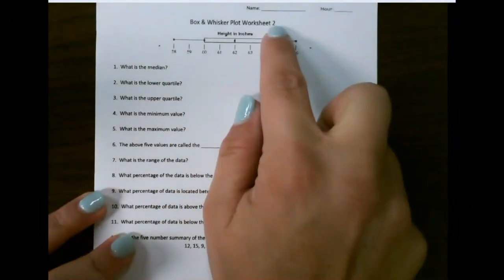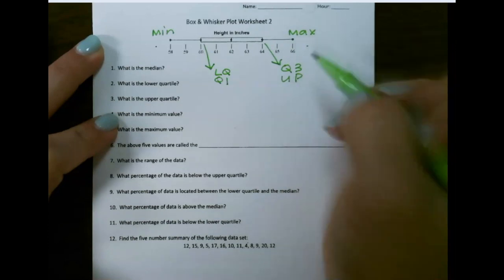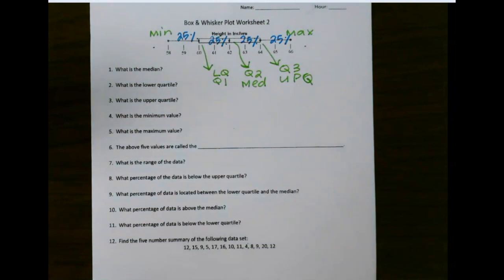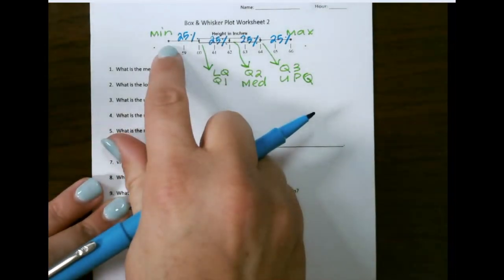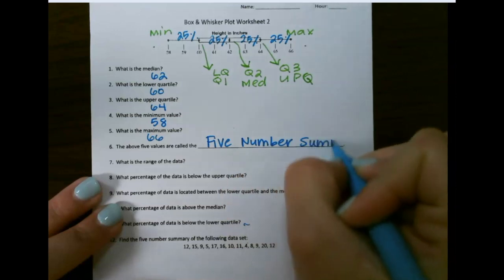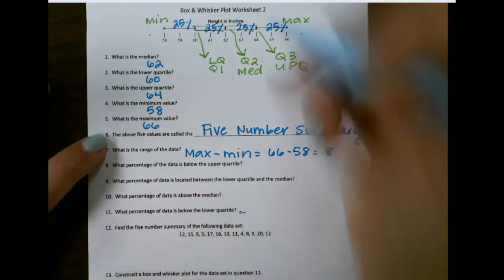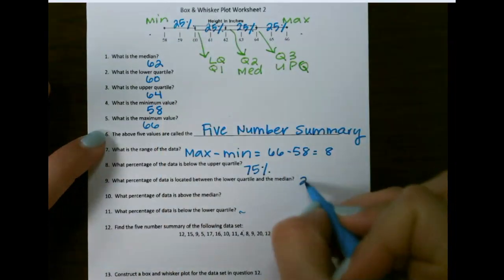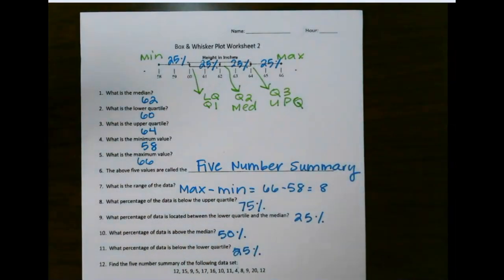Interpreting a Box and Whisker Plot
Questions associated with a box and whisker plot
What is the median?
What is the lower quartile?
What is the upper quartile?
What is the minimum value?
What is the maximum value?
What is the range?
What % is below the upper quartile?